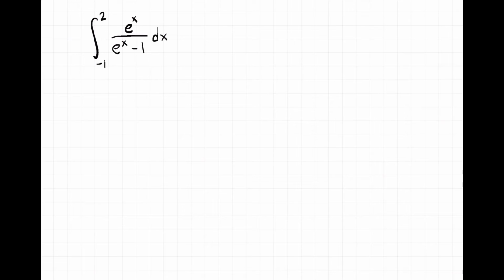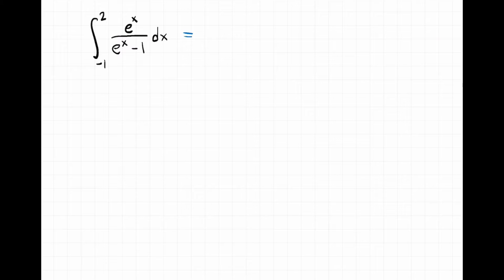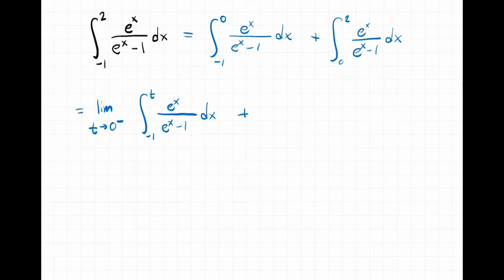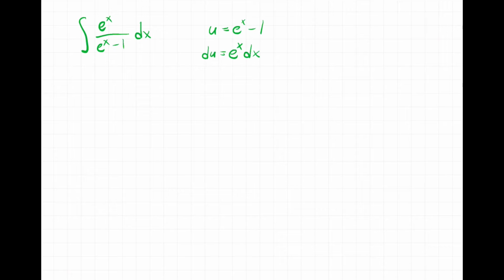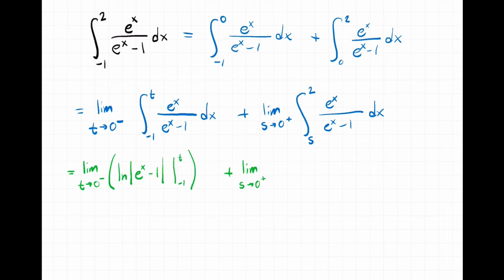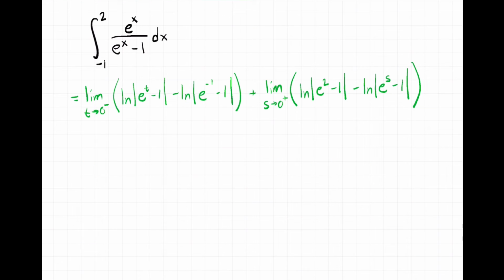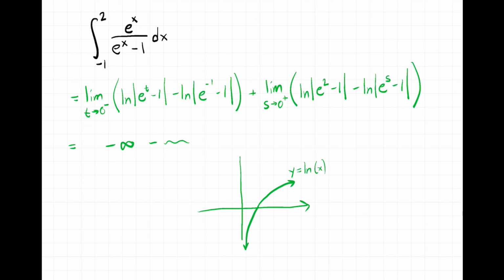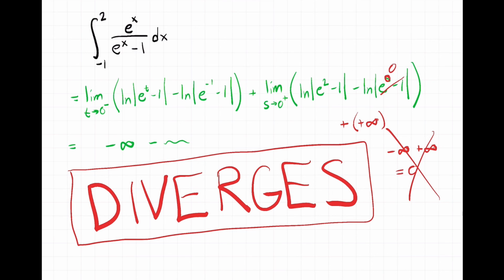Improper Integrals Type 2: Example 2